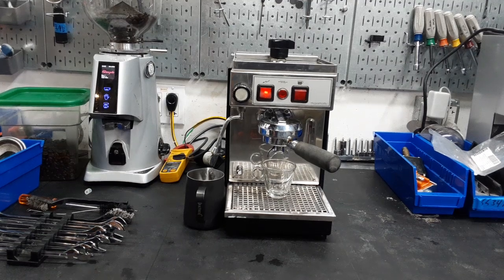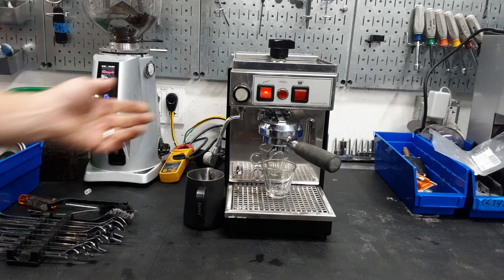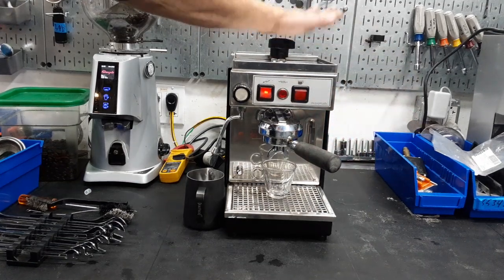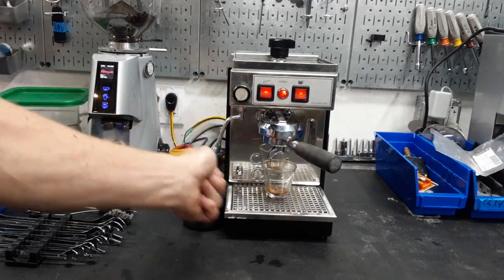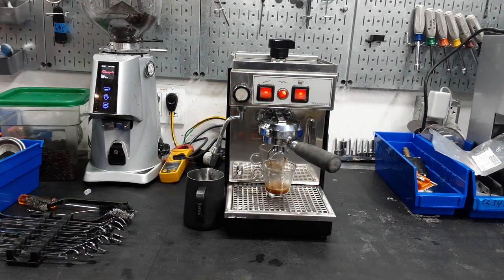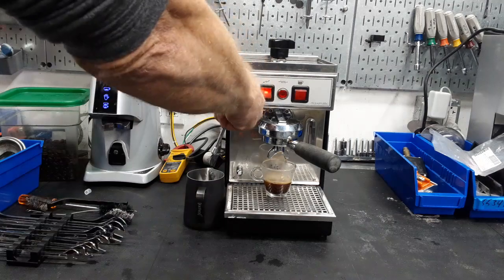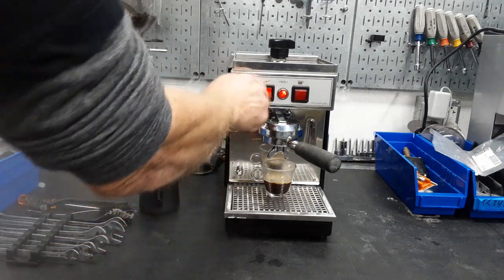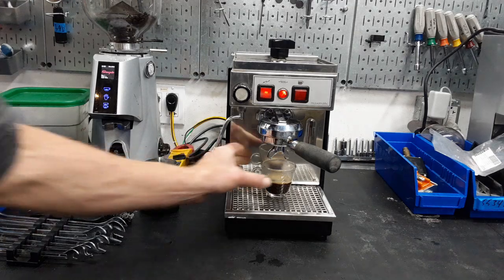Olympia Maximatic Test Shot #5538